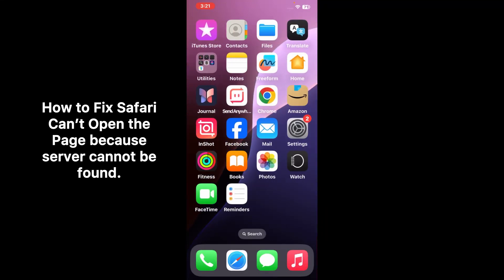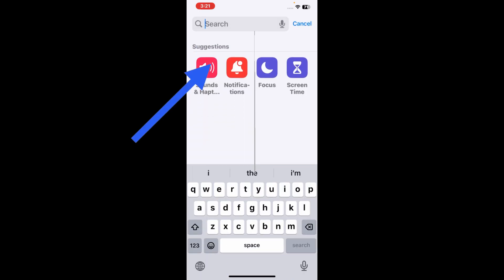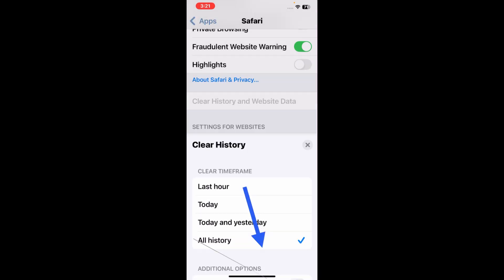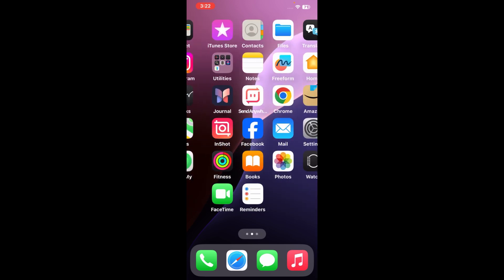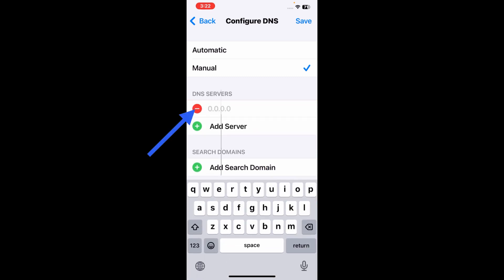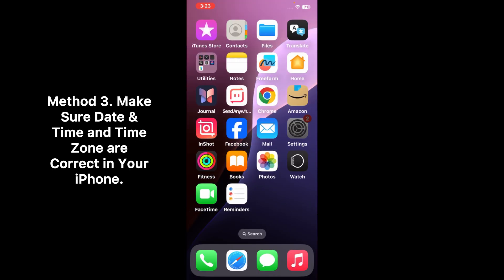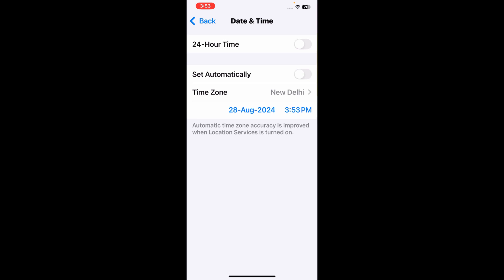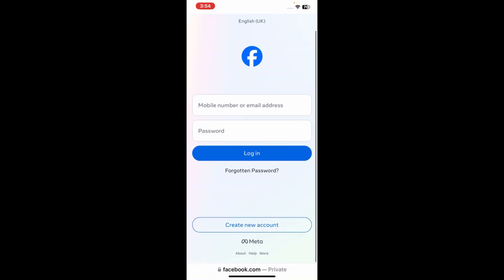iPhone Safari Cannot Open The Page Because The Server Cannot Be Found | iOS 18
iOS 18 safari cannot open the page because the server cannot be found ios 18